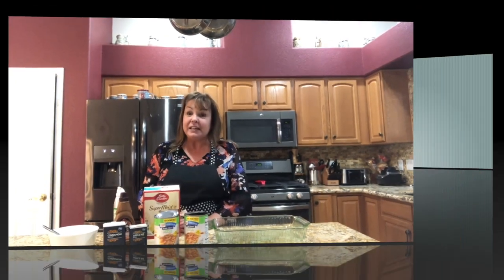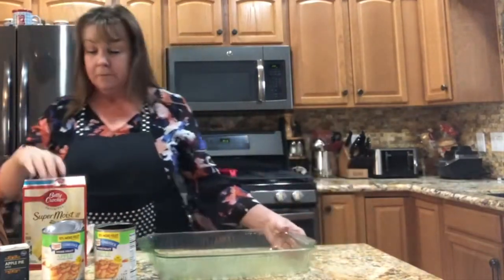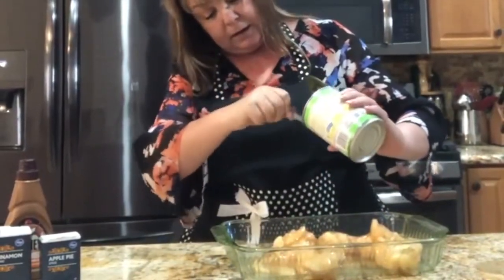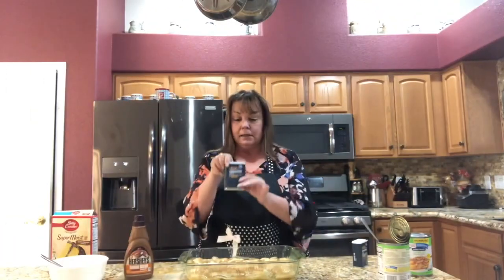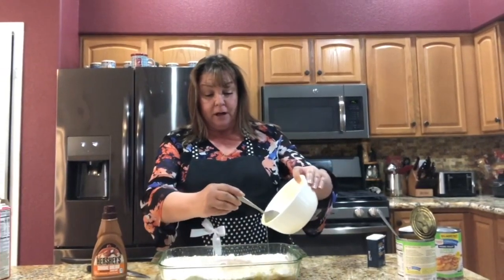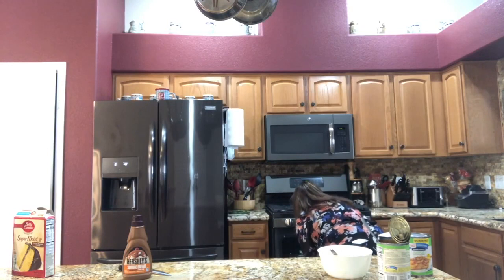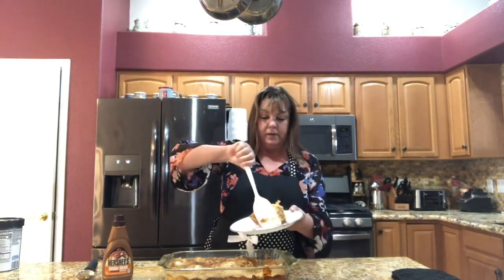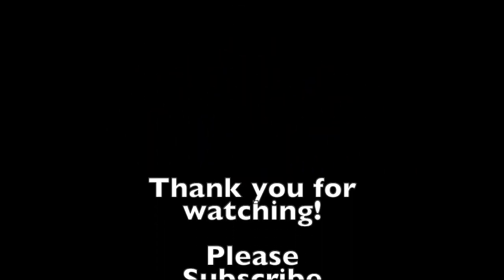Easy "Cobbler" Apple Dump Cake!| GRANDMA'S EASY COOKING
Find yourself really craving apple cobbler but don't have time or patience to make a pie? Well I have a very easy dupe for you- DUMP CAKE. Simple, delicious, and way easier to make than a pie. You will still get that crumble crisp and all the goodness of the fruit!

Ingredients:
Yellow or white cake box mix
Apple pie filling (or whatever fruit filling you like, if you don't have a filling just use frozen fruit with 1/2 of sugar poured over it)
Cinnamon (optional)
Pumpkin Pie spice (optional)
1/3 cup butter melted